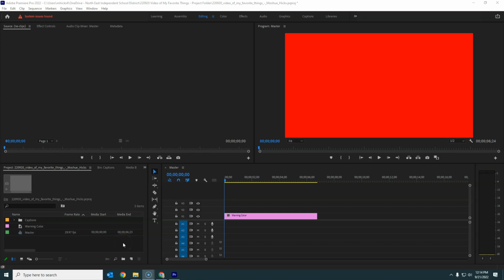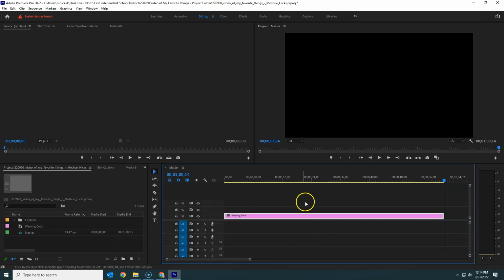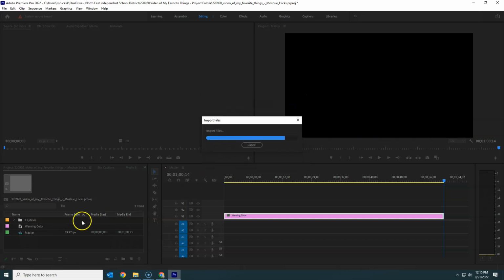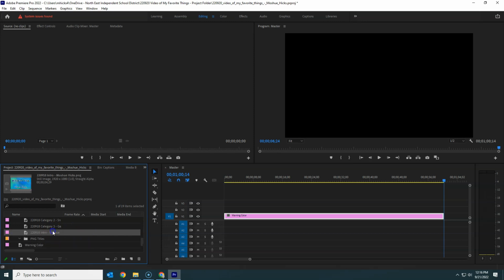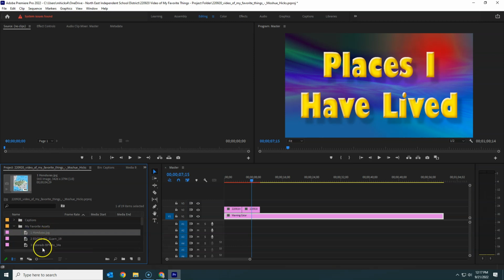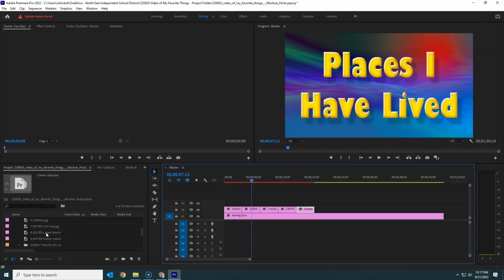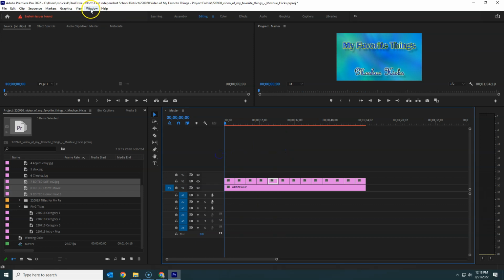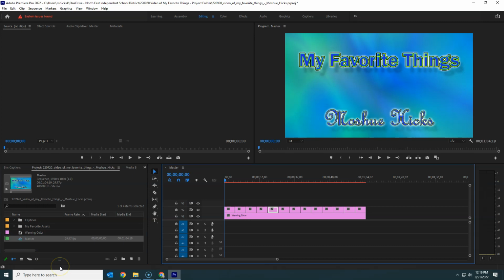220921 Building the Master Timeline